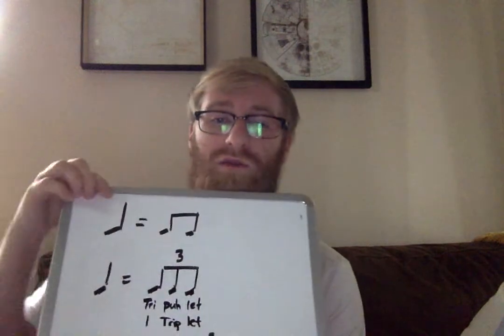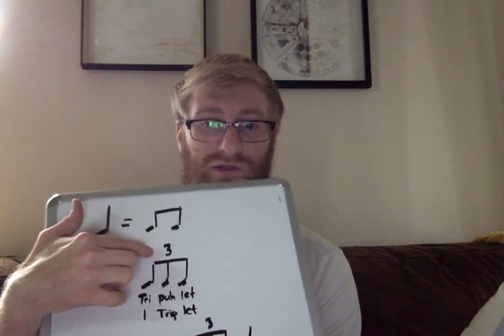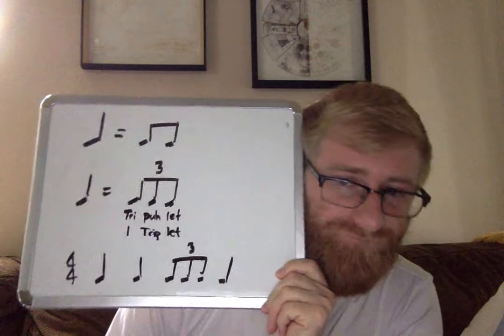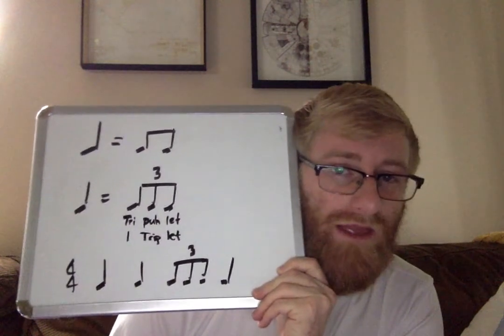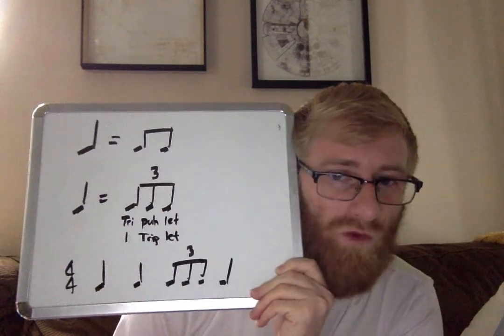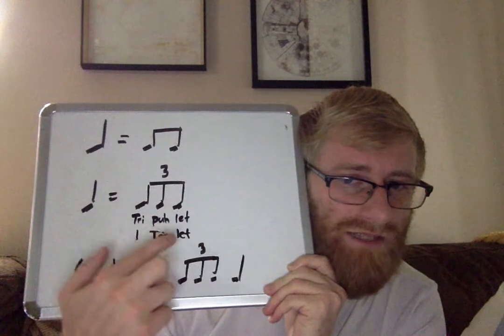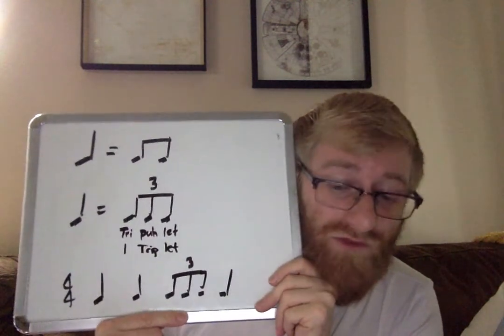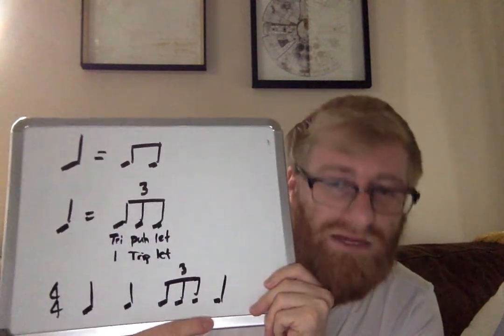Week 5 7th Grade Beginners